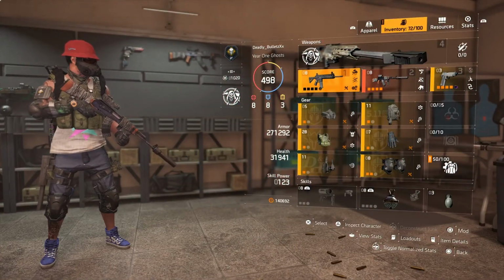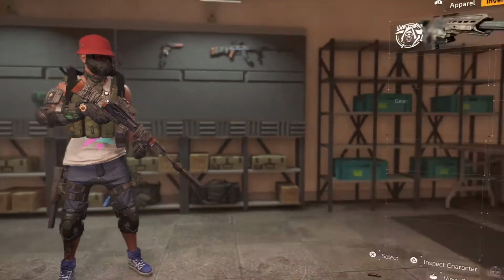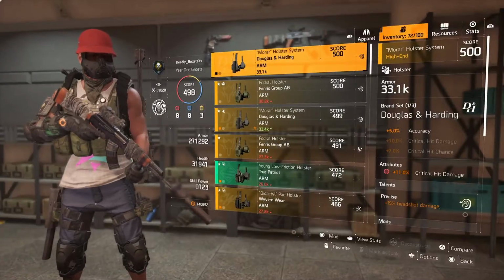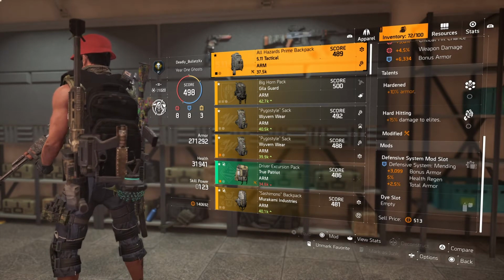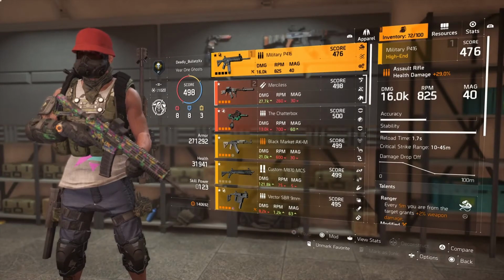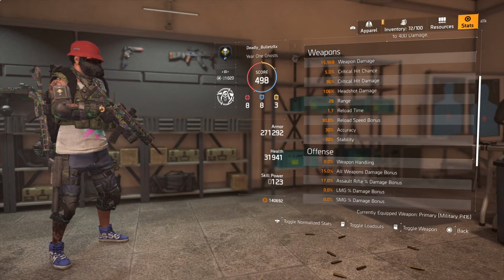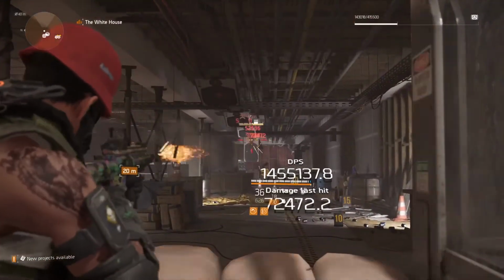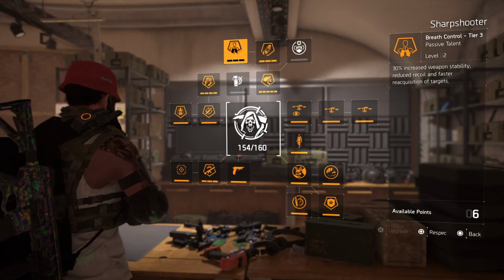Division 2:PVE 1.7million DPS!!Build Guide!!